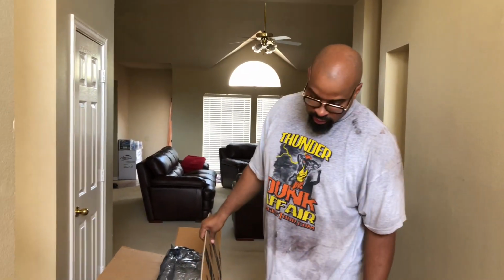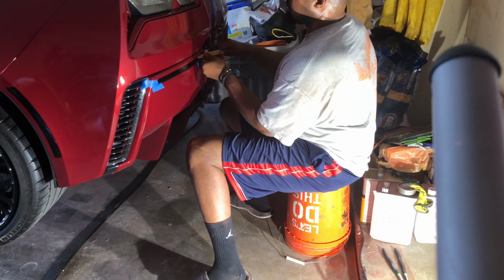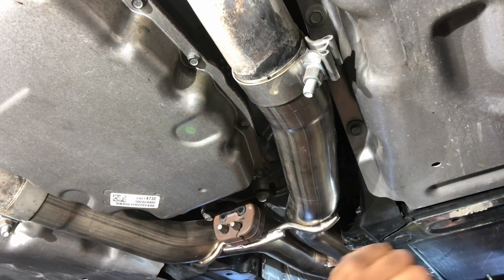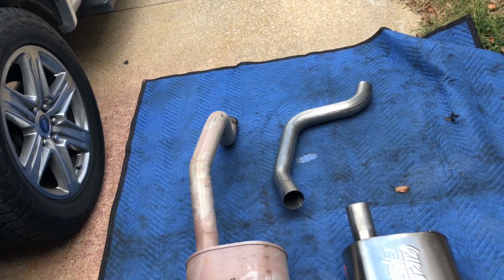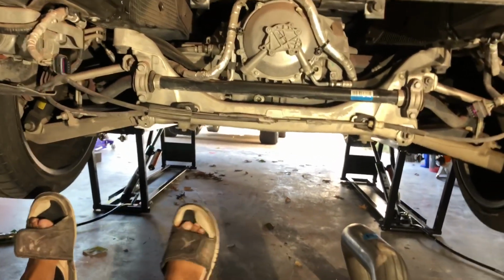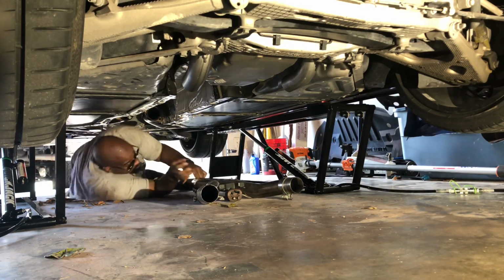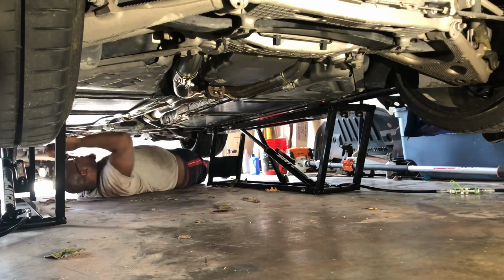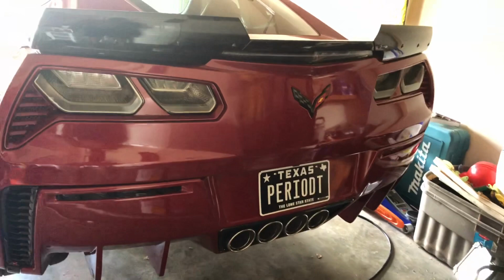C7 Vette Borla Atak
Borla Atak exhaust PN 11903 unboxing and install